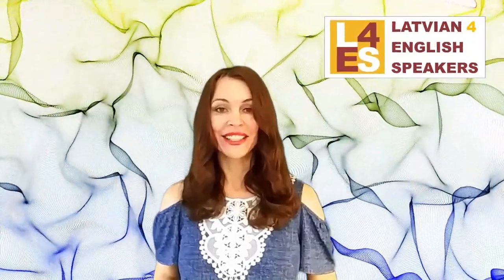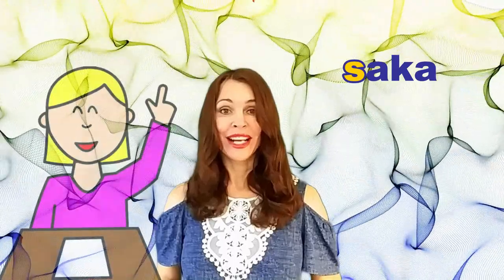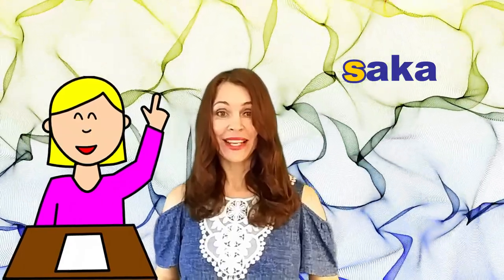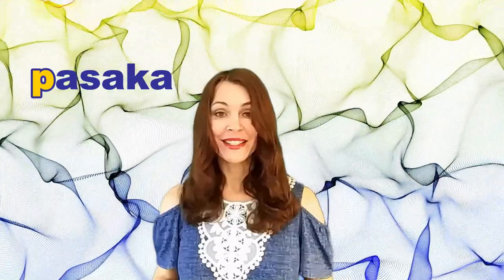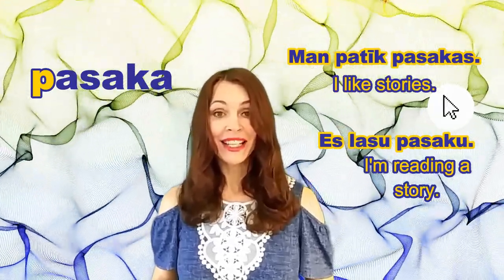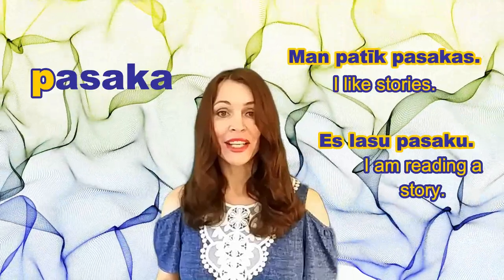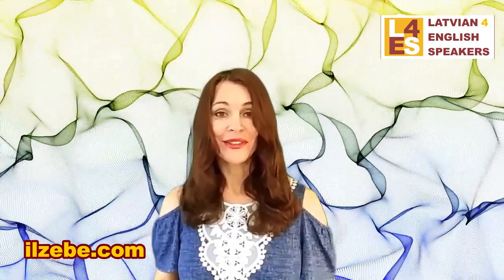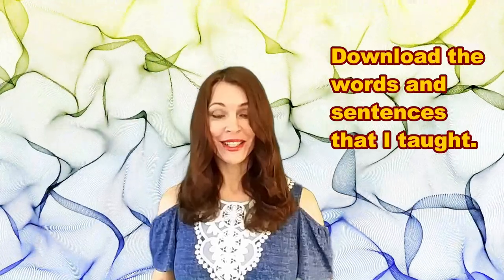A cool Latvian word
Download the notes so that you don't have to take them by hand.

This channel focuses on the Latvian language: pronunciation of sounds, words, and sentences, the composition of words and sentences, useful phrases and alike fun things. Ilze Be is a translator. She has also taught Latvian for US Peace Corps volunteers in Latvia and English at Latvian schools.